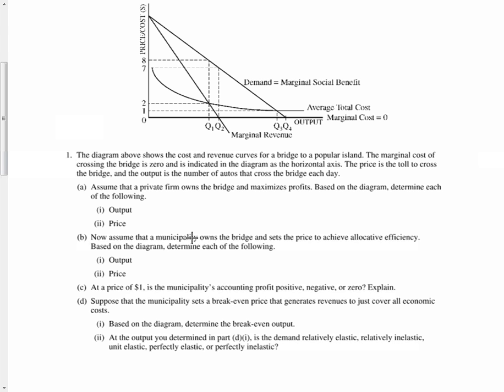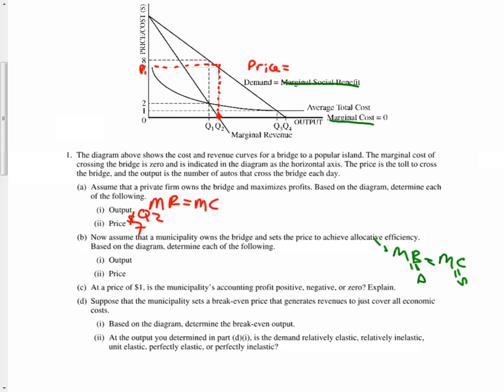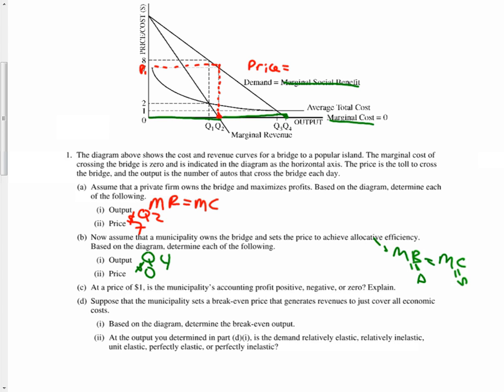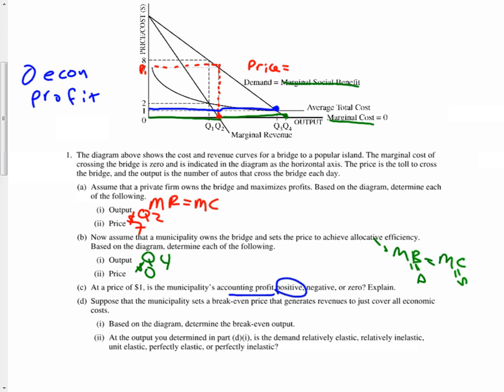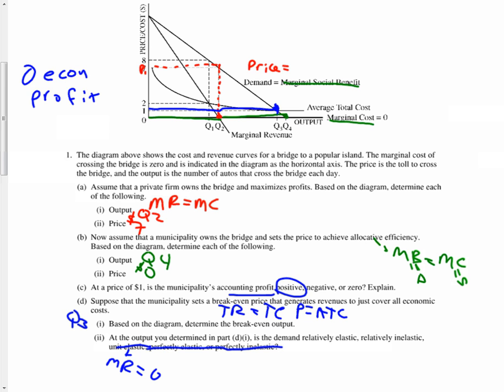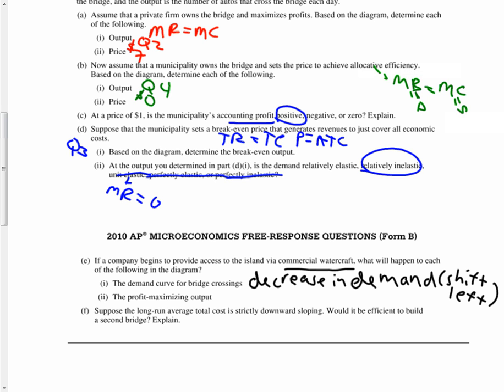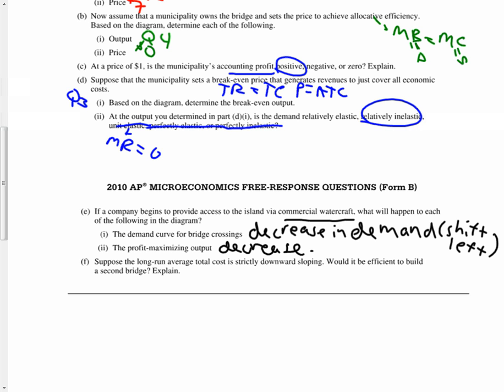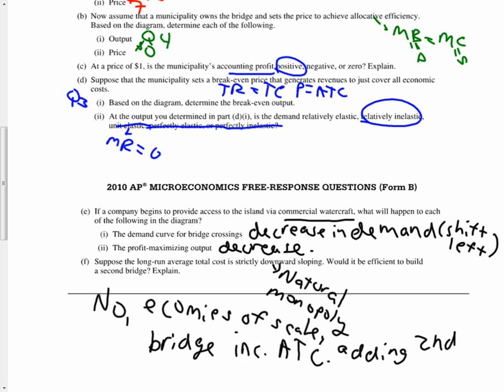AP 2010 Form B Natural Monopoly